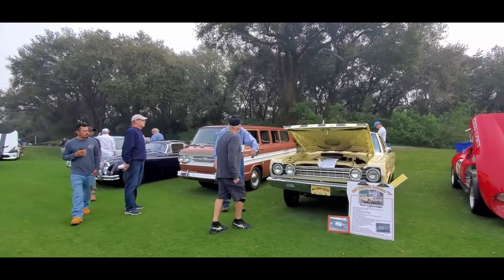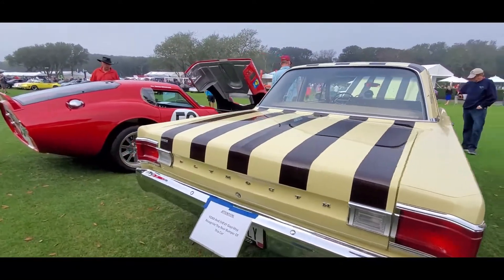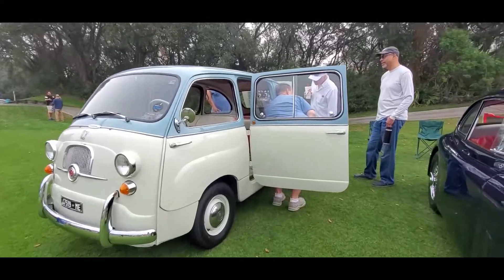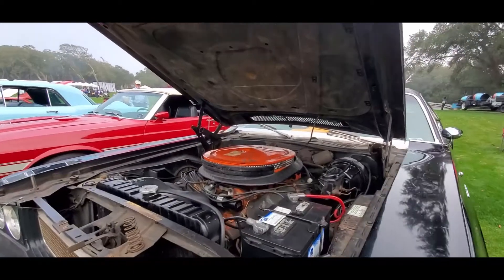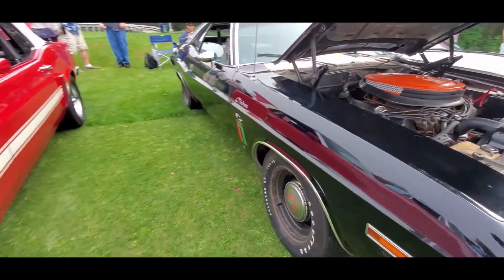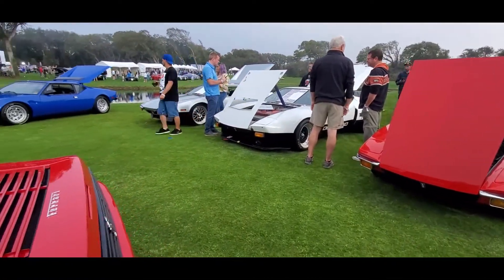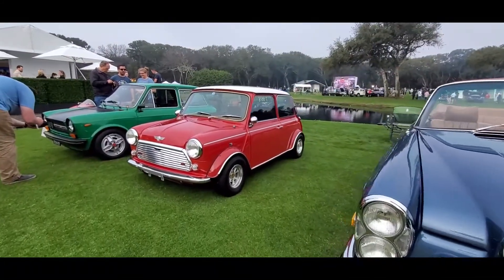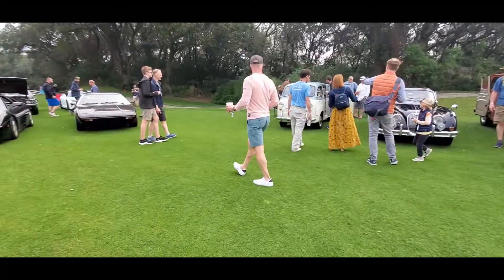Cars & Coffee 2022 Amelia Island Concourse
Early morning on Saturday of the weekend of the 2022 Amelia Island Concourse d' Elegance a number of cool cars, from an Autobianchi to a clutch of Pantera!!!  For more great events like this visit your regional calendar of events, and UKWheelsEvents.com